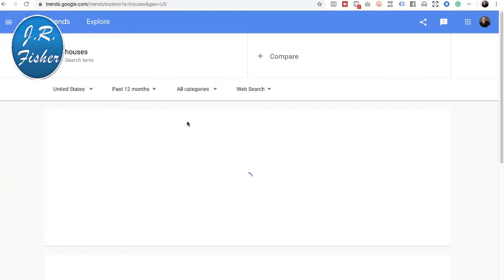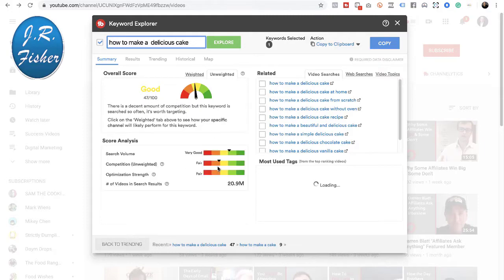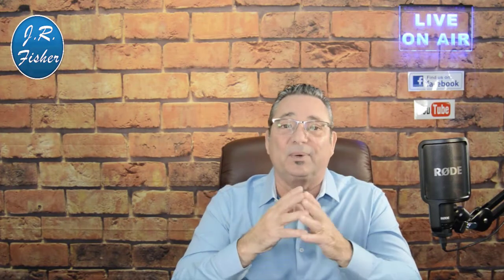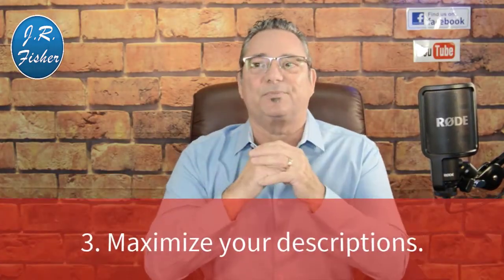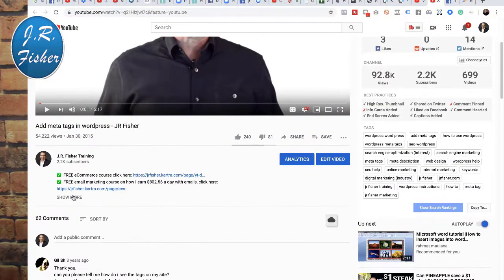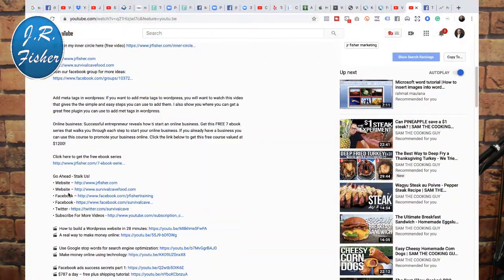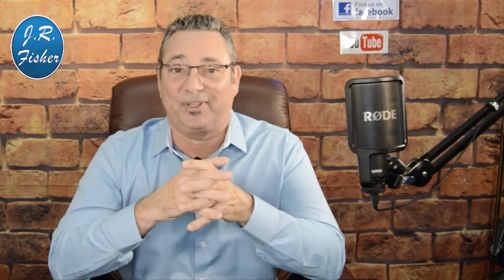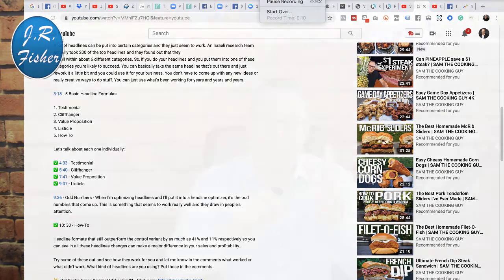Tips to write effective descriptions and tags - description tutorial and template - J.R. Fisher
Tips for writing effective descriptions and tags. Hey, are you doing videos and you got to do that description and tags but you're avoiding it because there's all that whitespace there and you're not really sure what you're supposed to do? In this video, I'm gonna go through what descriptions & tags you should put on those YouTube videos to get real results and have people interact with your YouTube videos.

Here are some tips when writing your descriptions & tags:

✅01:23 - 1. Write searchable descriptions

02:45 Trends.google.com
03:01 TubeBuddy

✅04:06 - 2. Avoid a relevant keyword
✅04:39 - 3. Maximize your descriptions
✅06:44 - 4. Use playlist
✅07:02 - 5. Measure your effectiveness
✅10:38 - 6. Make your descriptions advertiser-friendly

11:44 Tube Buddy

What Tubebuddy does is when you go in to put in your tags it automatically populates right below where your tags are and it gives you suggested other tags. It's so hard to think of all this stuff but a program like Tubebuddy is in there every day and all day long. They're actually looking at what tags people are searching for then they put those in the algorithm so it's gonna give you these suggestions that you probably would never think of and they're gonna be really useful to you so I highly recommend you checking out Tubebuddy because that can really help you out if you do these things in your descriptions and tags.

You're gonna get more views and your videos are gonna come up higher in the search results and you're probably gonna get more interaction and if you get all those things, it actually helps you build your business.

Now, have you already done any descriptions and tags? Are you having problems with them? Please put that information in the description below, I'd love to hear about it!

Send packages to:
1 Chisholm Trail Rd. Suite #450